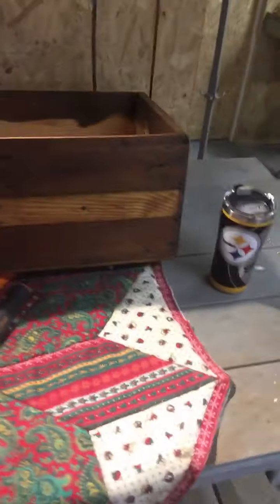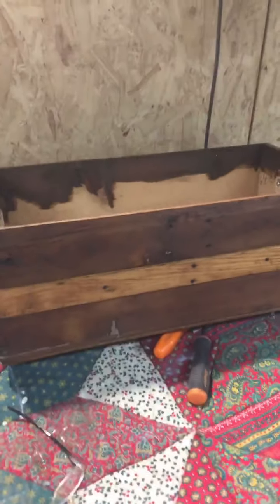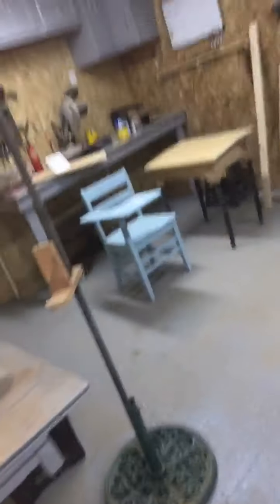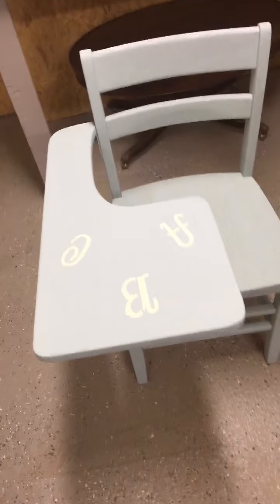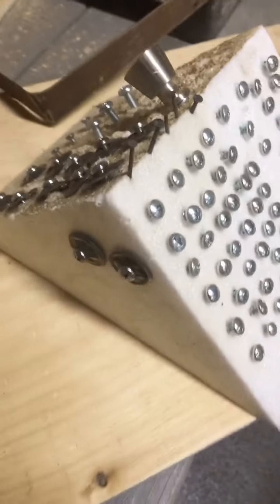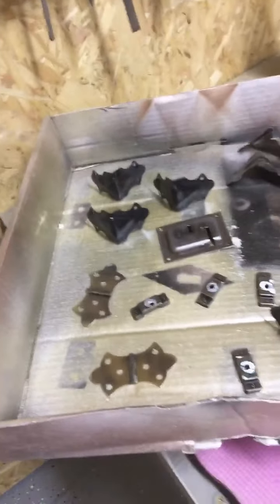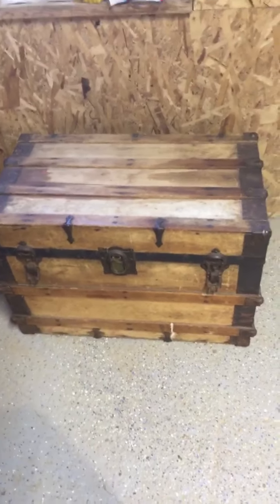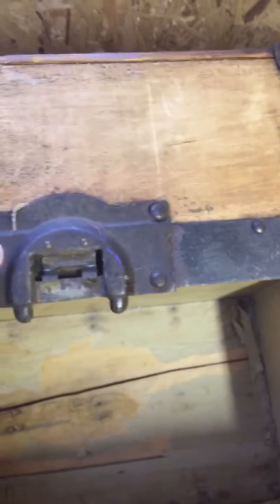Baby trunk new arrival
Update on baby trunk etc